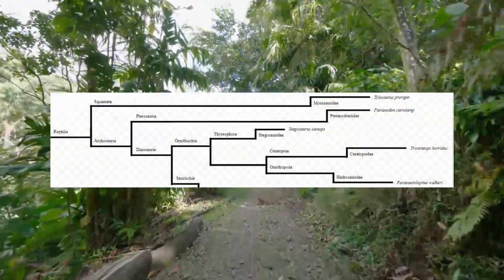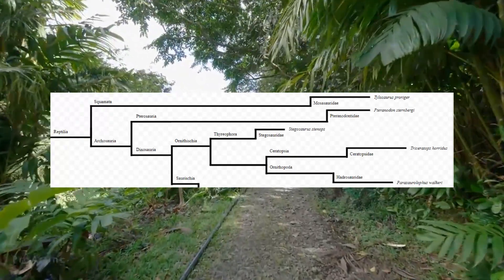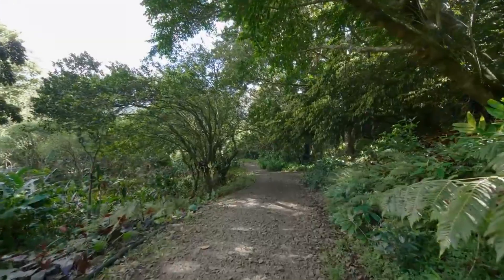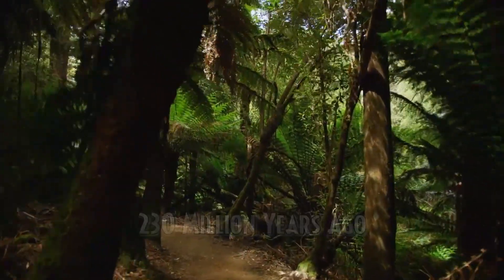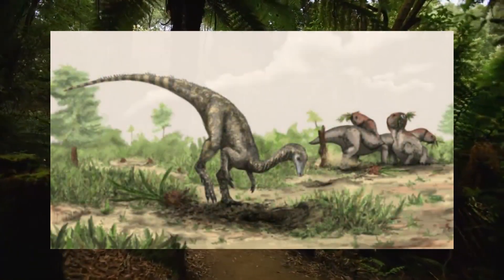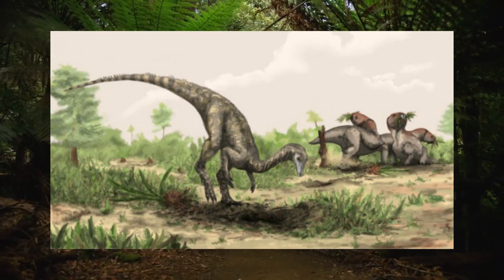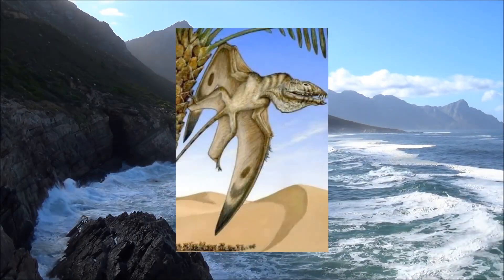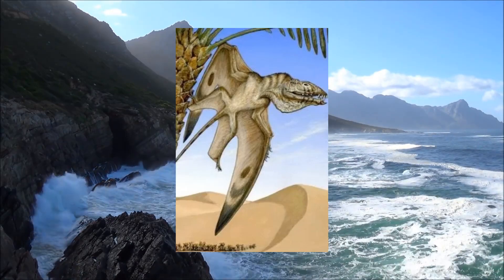The Phylogenetic Tree of Jurassic Park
Hey Amber Miners! Today we have something a little different. I haven't seen any other JURASSIC Youtube Channel do something like this before. The Phylogenetic Tree of Jurassic Park. Today's video is voiced by @ZeGamingDonut so make sure to check him out!

"Phylogenetic Tree: A diagram showing the evolutionary interrelations of a group of organisms derived from a common ancestral form"

Follow The Amber Mine

Copyright Info

Music

• Cruel Sea - Benjamin Barlet
• JPOG OST

Thanks